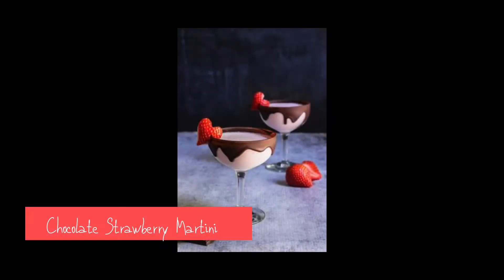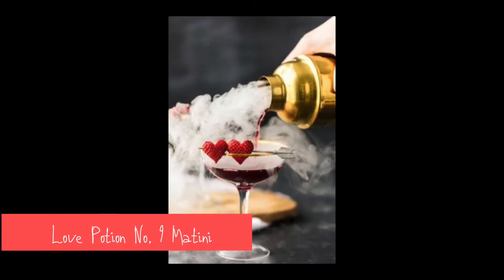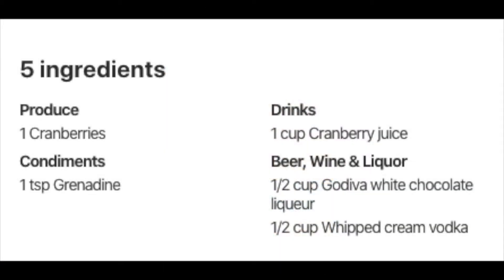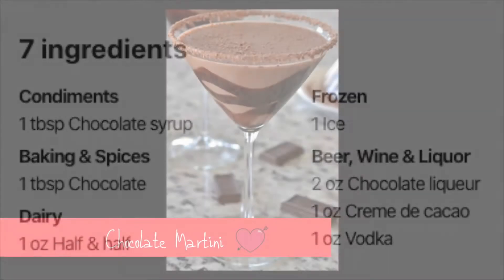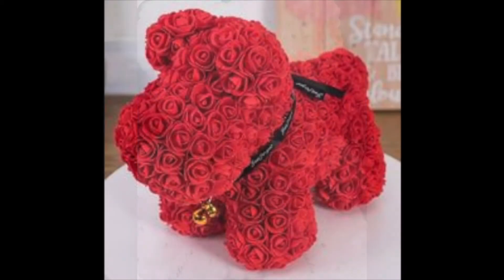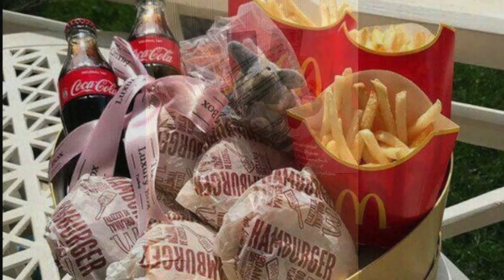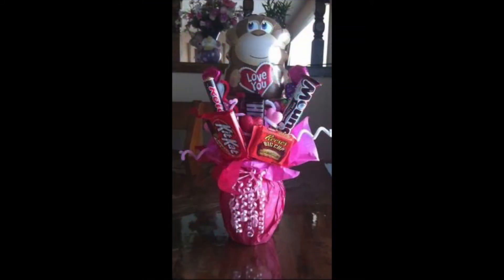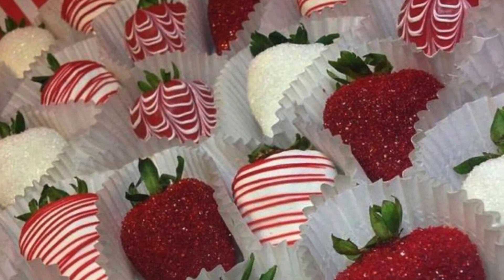Valentines Day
Happy Sunday this video is last minute and I hope you will find some last minute tips or ideas to make your Valentine's Day special.  I own no copyrights to the pics. Be Blessed. and Happy Valentine's Day!!